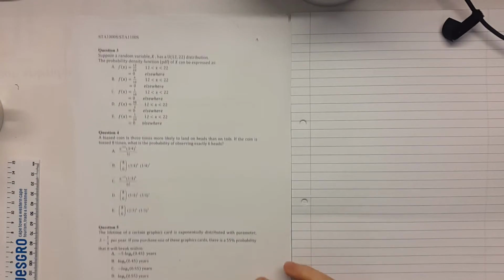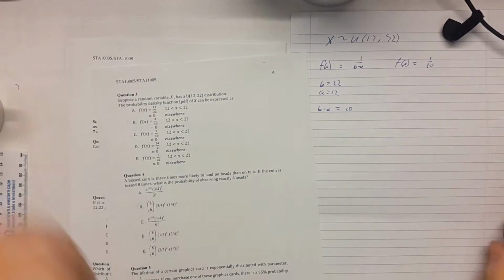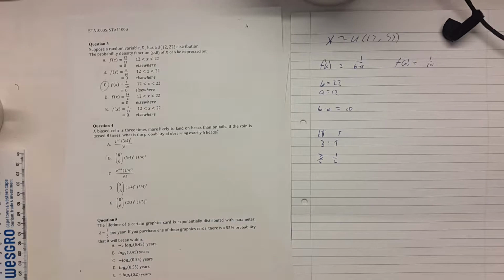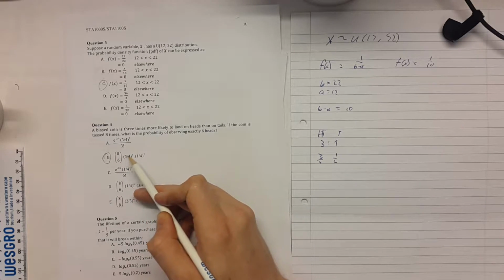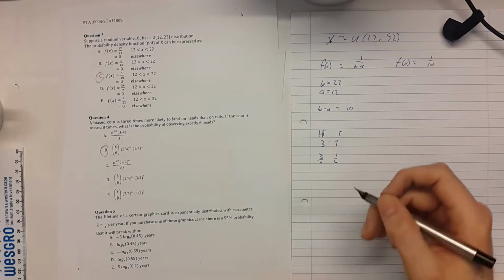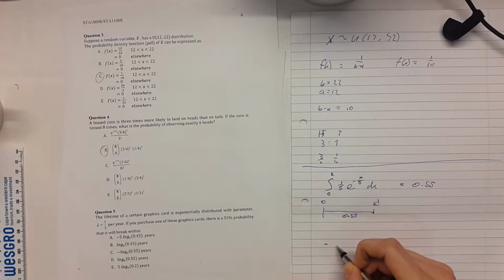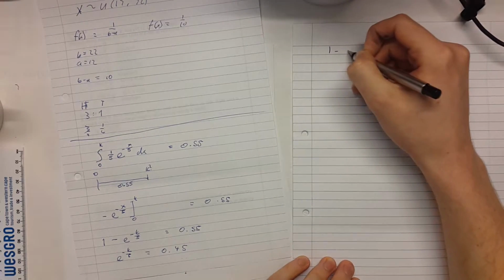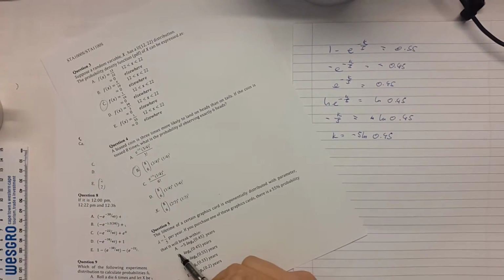test 2 2014 part 1